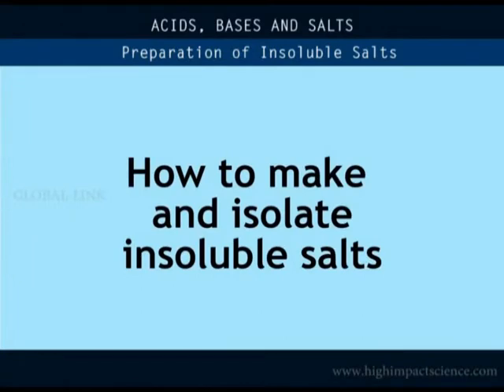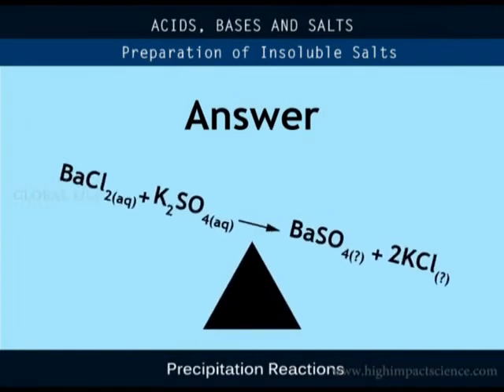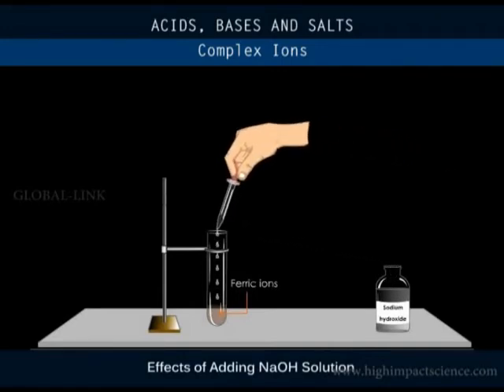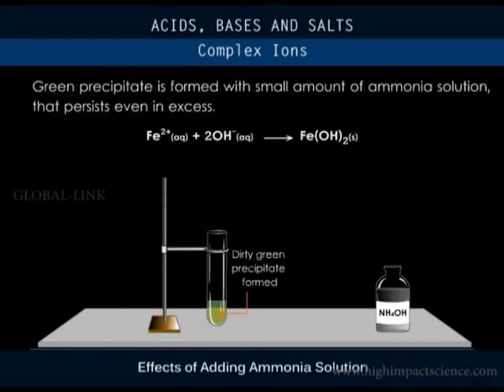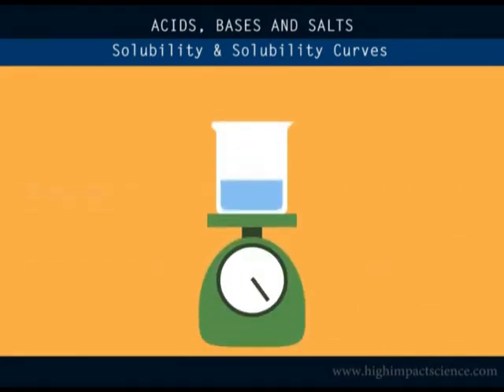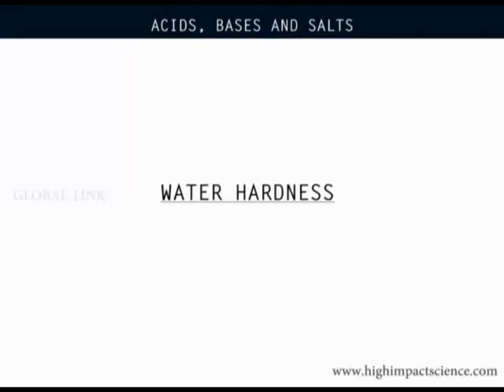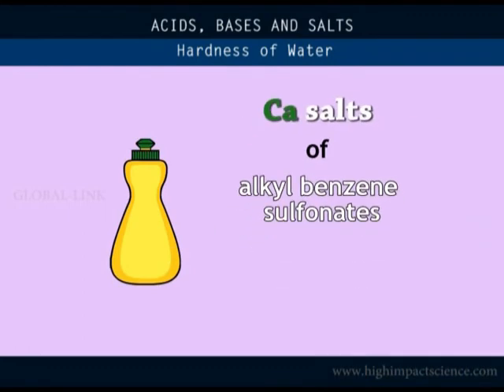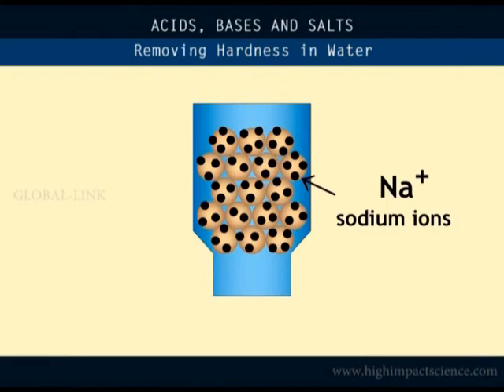CHEMISTRY FORM 4 FIRST TOPIC | ACIDS, BASES AND SALTS |SUMMERY PART 2